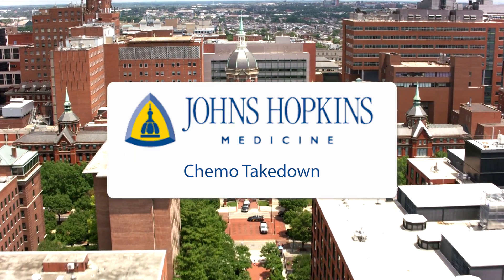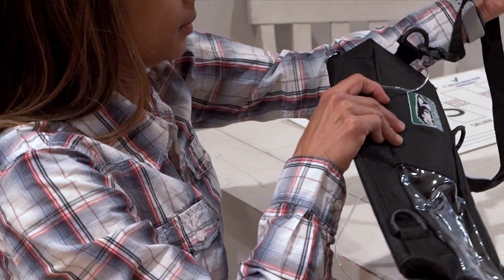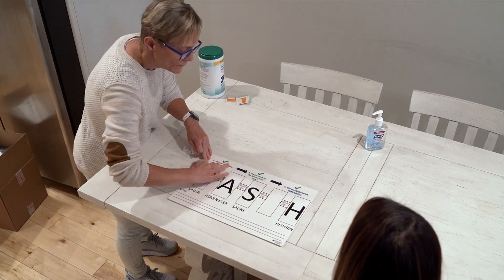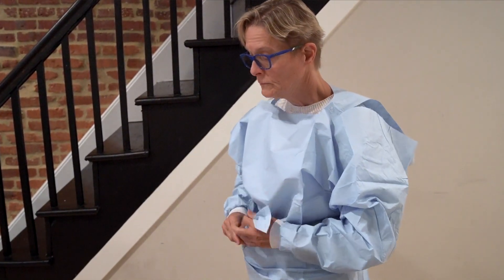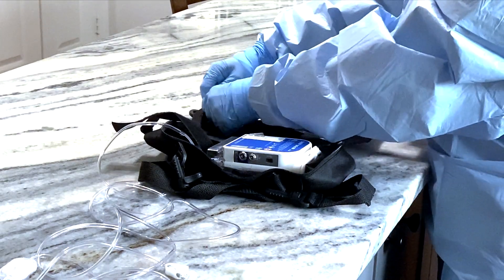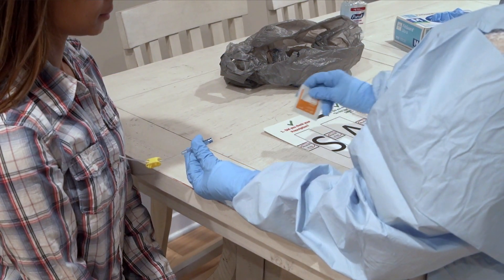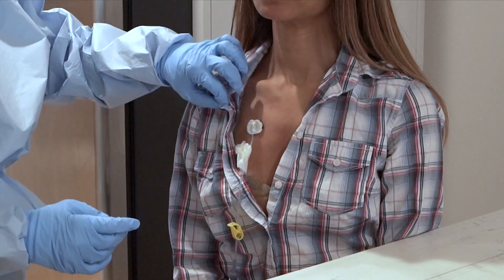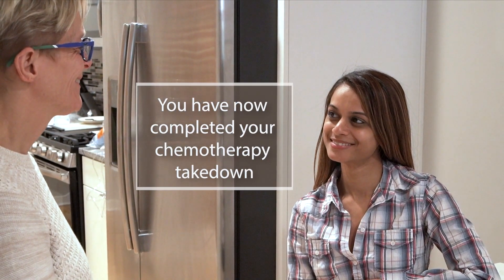Chemo Takedown: How-to Infuse Chemotherapy at Home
How-to video to help you infuse chemotherapy at home.